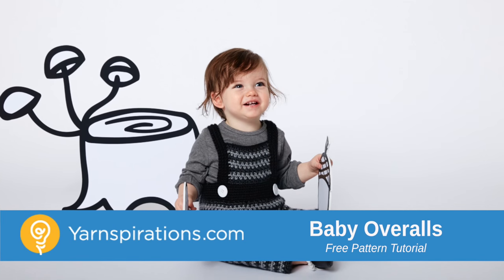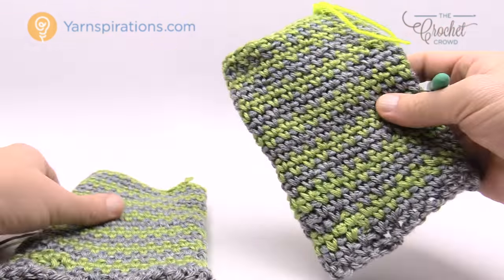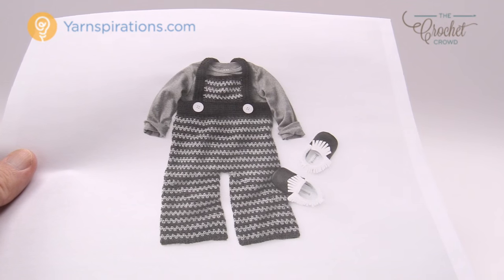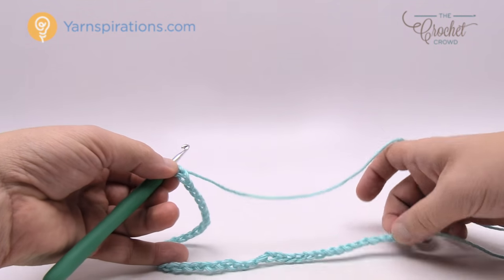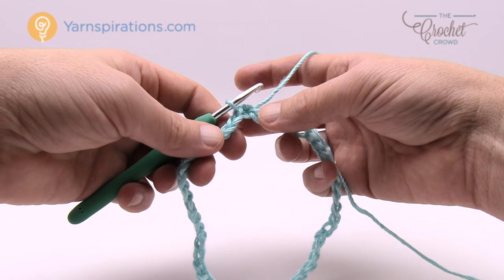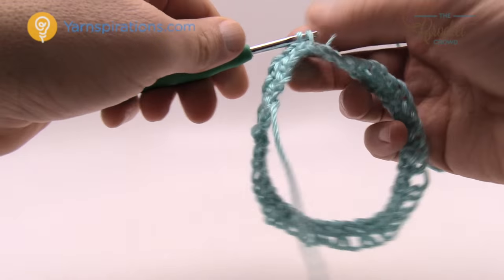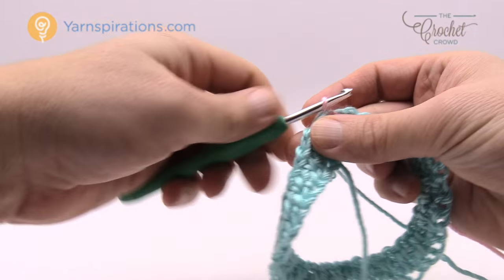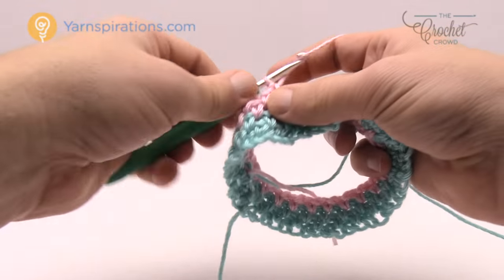Left Hand: Crochet Overalls Funny Dungarees Pattern | The Crochet Crowd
Learn how to crochet this amazing one piece overalls for babies. This is pretty straight forward in the creation process and the pattern is free. crochet learntocrochet crochettutorial .